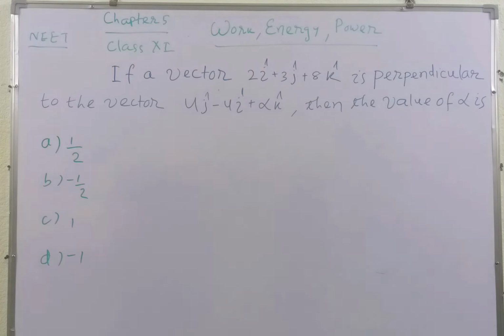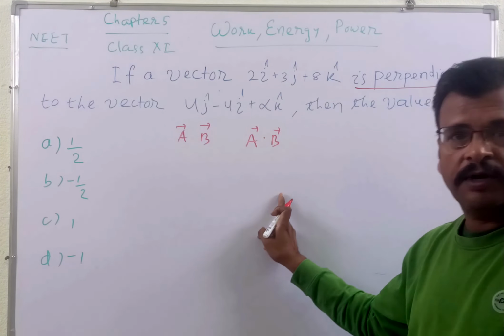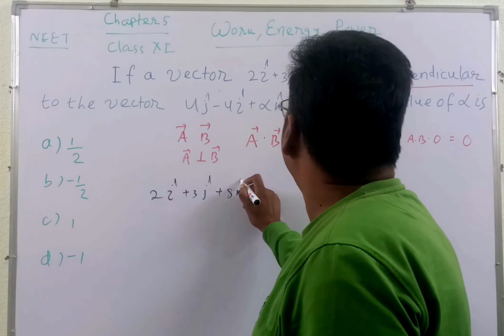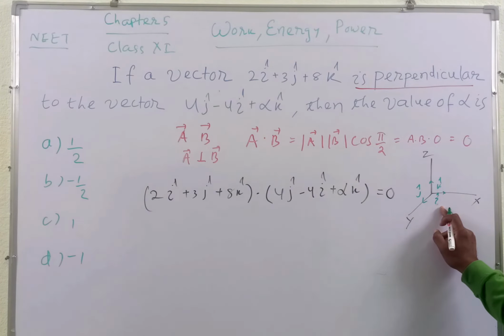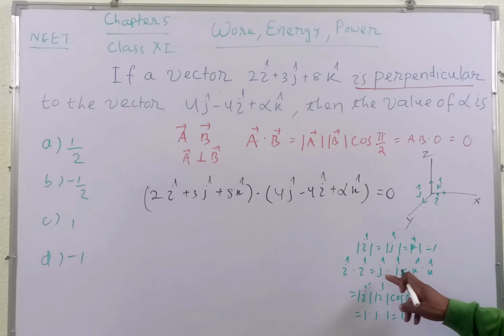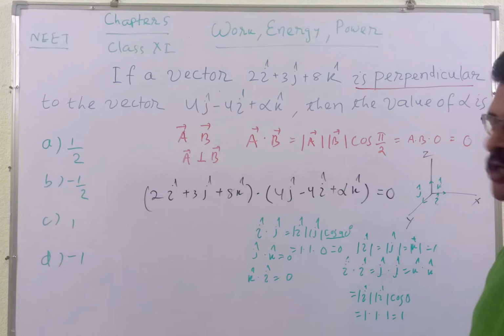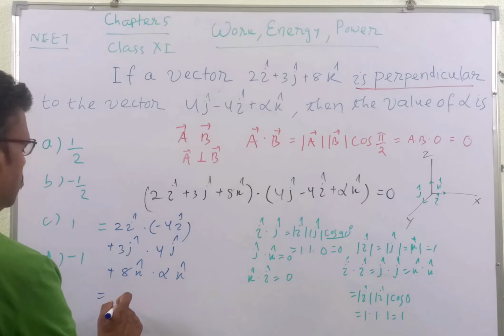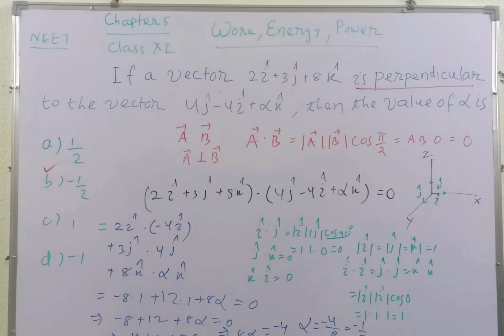neet physics pyq work energy power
neet physics pyq work energy and power